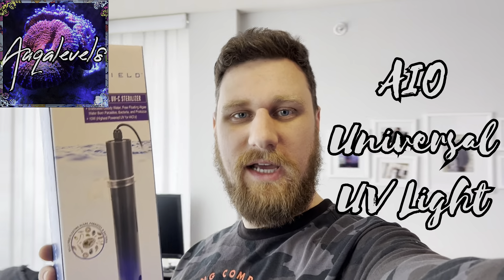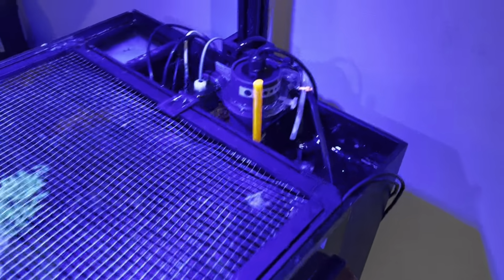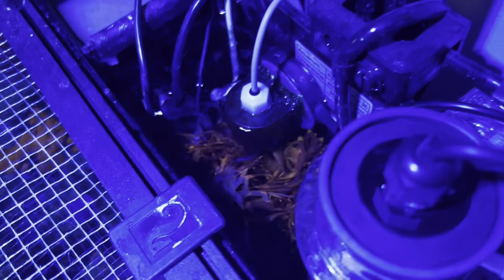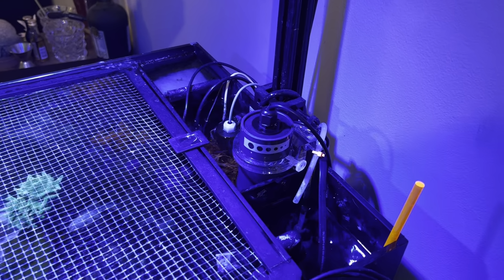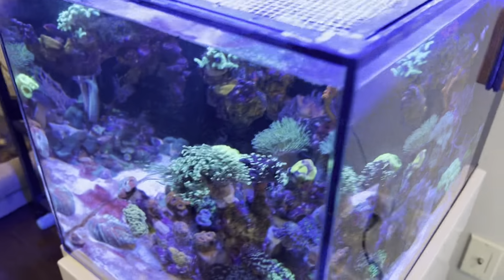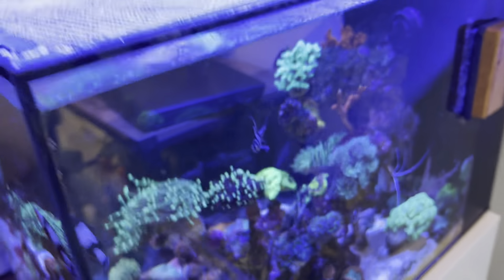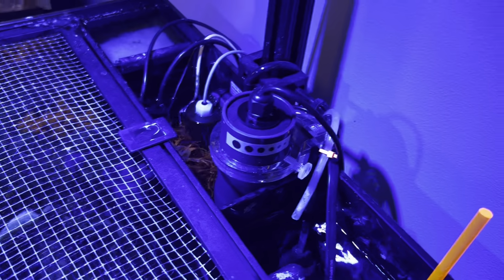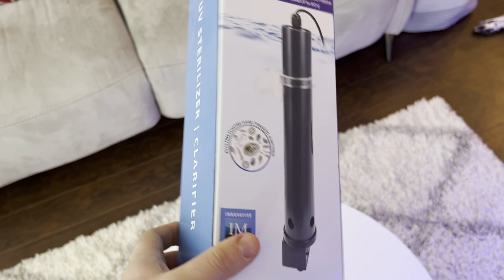Auqa Shield Universal UV-Sterilizer 10W for my AIO Waterbox!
Auqa